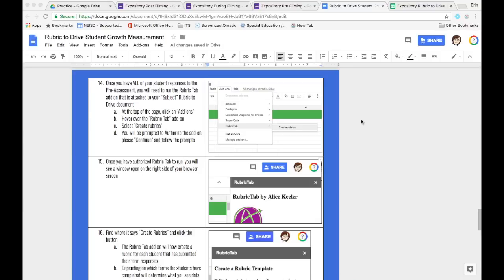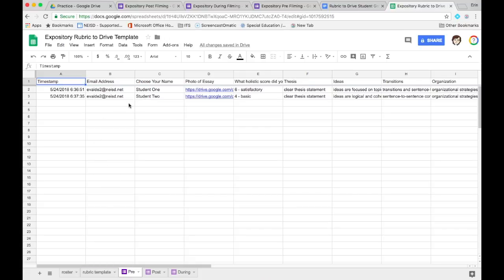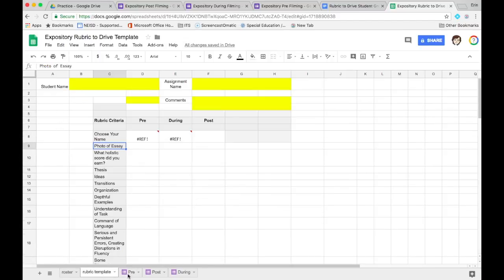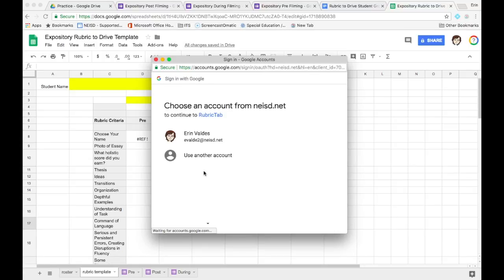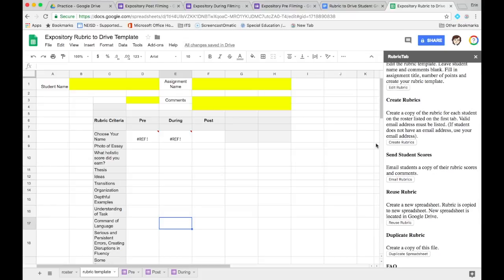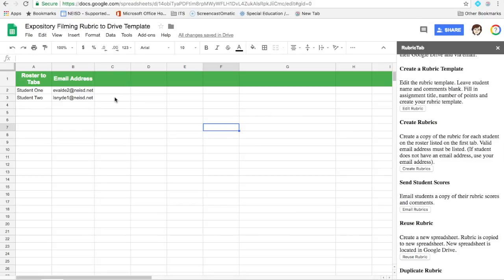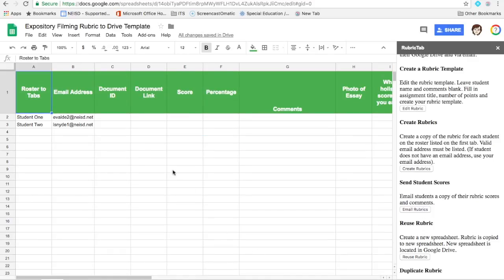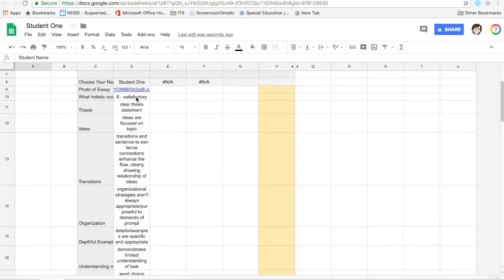SLO Rubric to Drive How To Part 2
Student Growth Monitoring